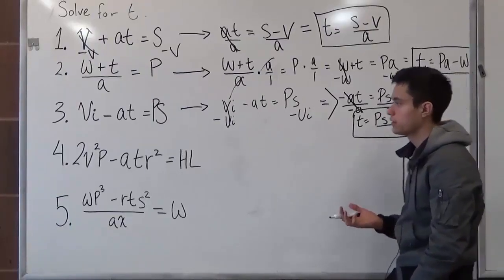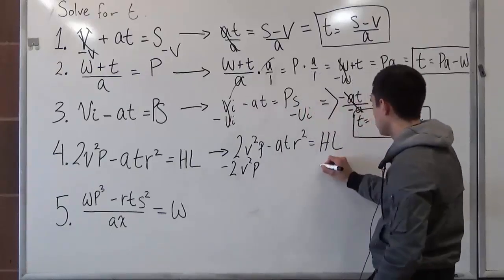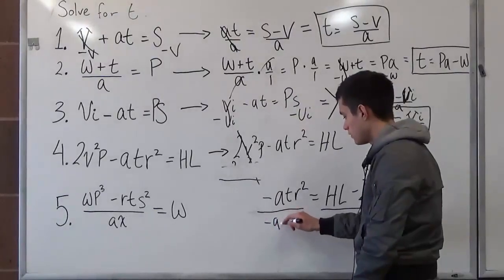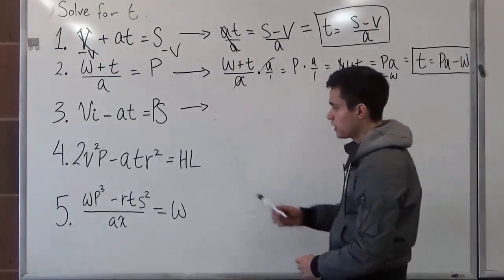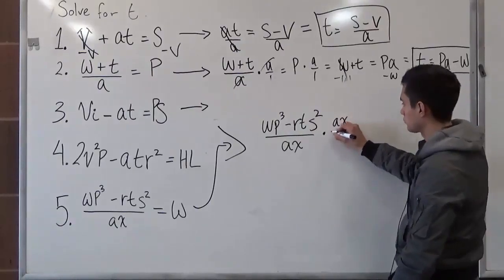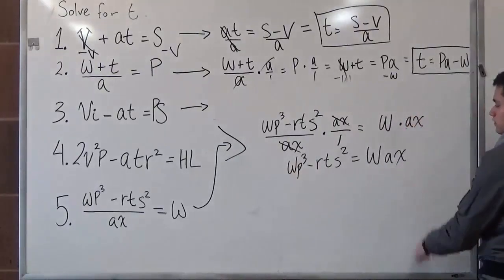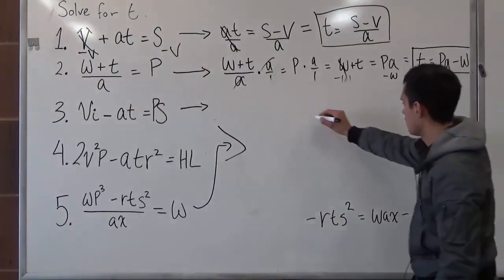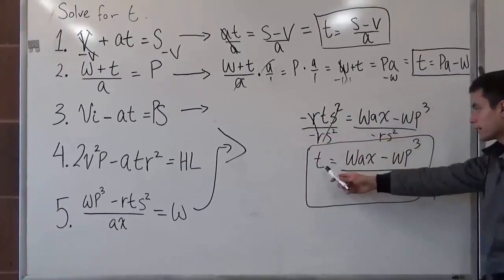Solving Literal Equations Solve for t Part II BMCC CUNY MAT12 MAT51 MAT56 MAT56 5